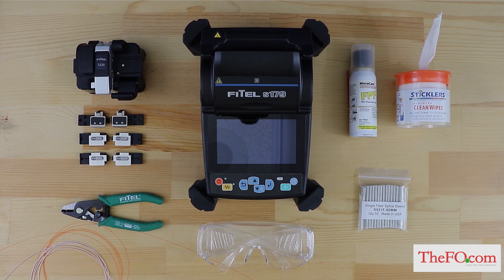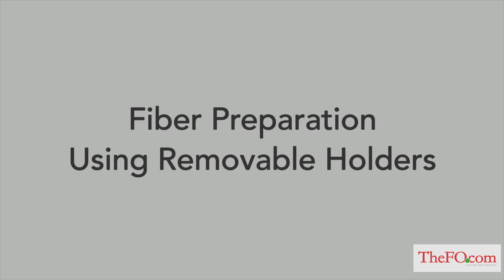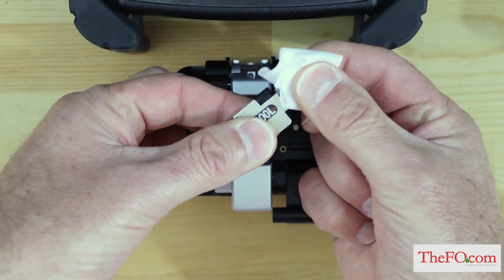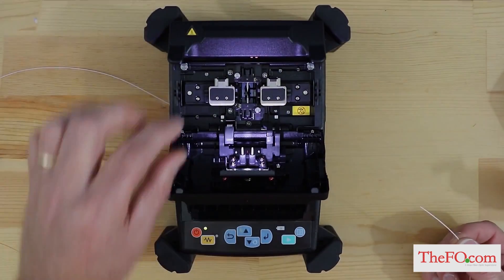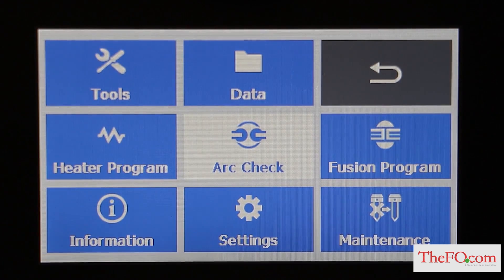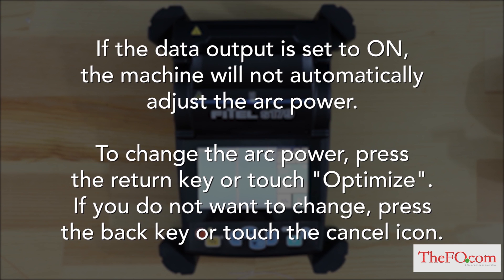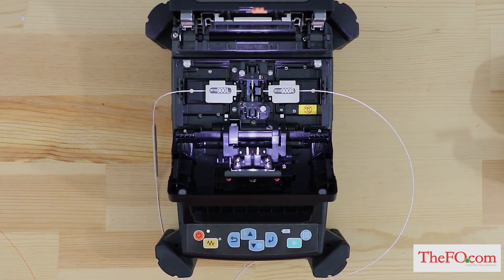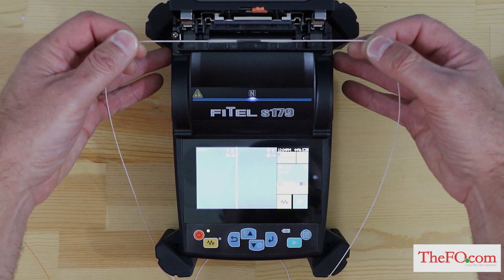FITEL S179 Fusion Splicer How to Guide and Demonstration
The FITEL S179 Hand-Held, Core Alignment Fusion Splicer offers powerful performance, delivering fast and reliable optical fiber splicing even under harsh environmental conditions. By combining speed, precision, durability, portability and state-of-the-art communication
methods in one unit, this fusion splicing machine opens the door to an entirely new range of applications. The FITEL S179 Fusion Splicer is completely suitable for use with all Metro, LAN and FTTx fibers, including ultra bend-insensitive fibers.